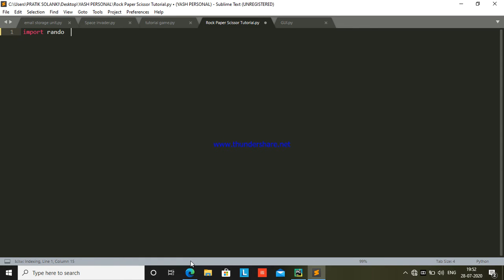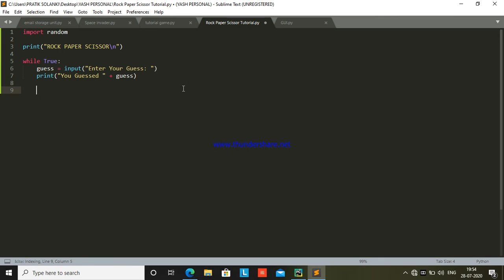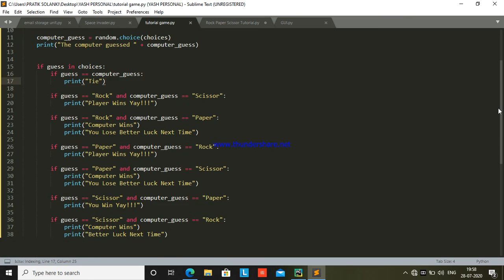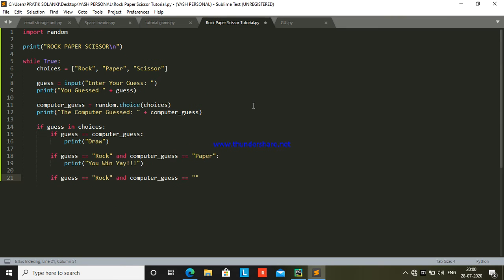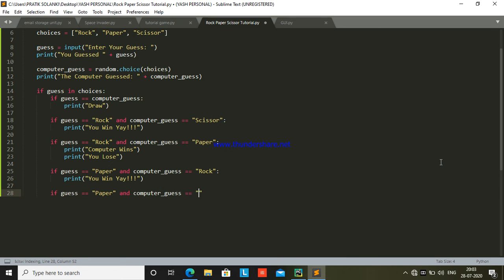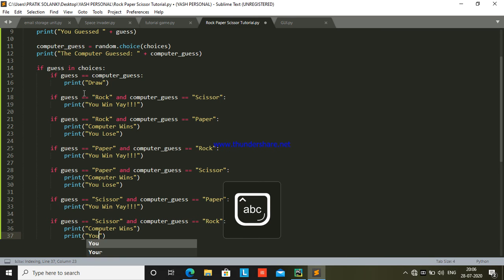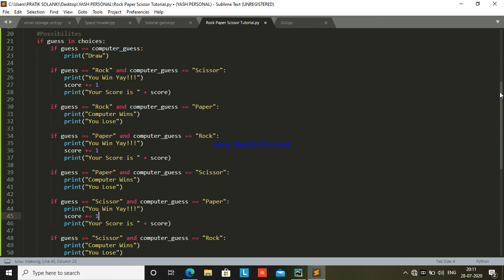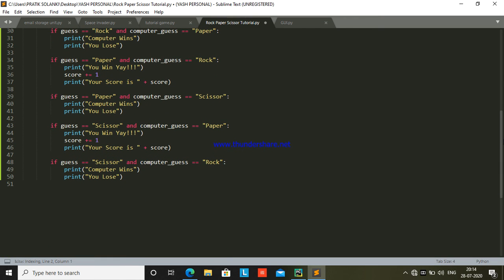Rock Paper Scissors In Python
This is going to be a tutorial for absolute beginners and will help them in creating their first Game.

import random

print("ROCK PAPER SCISSOR\n")

while True:
Game Variables
 choices = ["Rock", "Paper", "Scissor"]

 score = 0
 print(score)

 guess = input("Enter Your Guess: ")
 print("You Guessed " + guess)

 computer_guess = random.choice(choices)
 print("The Computer Guessed: " + computer_guess)

 if guess in choices:
  if guess == computer_guess:
   print("Draw")

  if guess == "Rock" and computer_guess == "Scissor":
   print("You Win Yay!!!")
   score += 1
   print("Your Score is " + score)

  if guess == "Rock" and computer_guess == "Paper":
   print("Computer Wins")
   print("You Lose")

  if guess == "Paper" and computer_guess == "Rock":
   print("You Win Yay!!!")
   score += 1

  if guess == "Paper" and computer_guess == "Scissor":
   print("Computer Wins")
   print("You Lose")

  if guess == "Scissor" and computer_guess == "Paper":
   print("You Win Yay!!!")
   score += 1

  if guess == "Scissor" and computer_guess == "Rock":
   print("Computer Wins")
   print("You Lose")